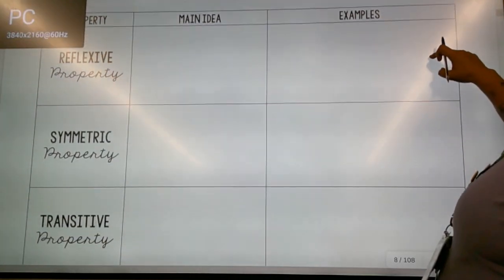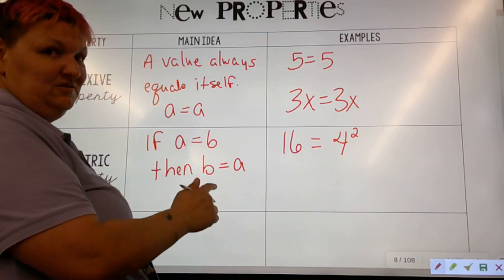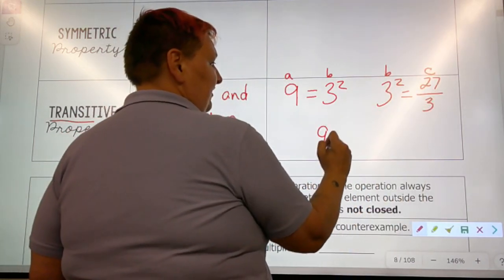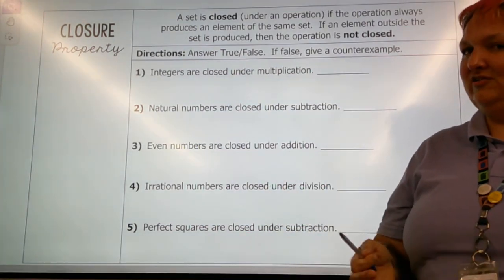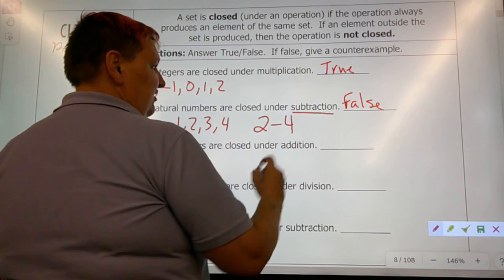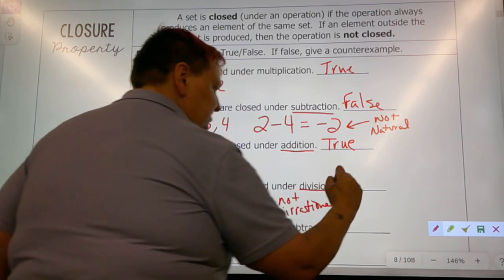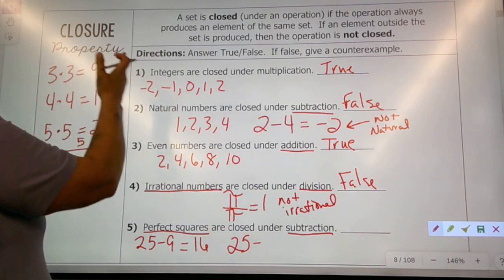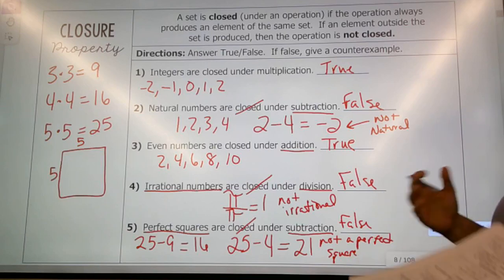Unit 1.2 Guided Notes Properties of Real Numbers Part 2